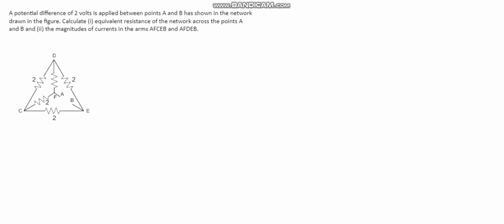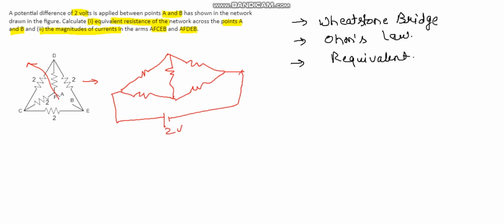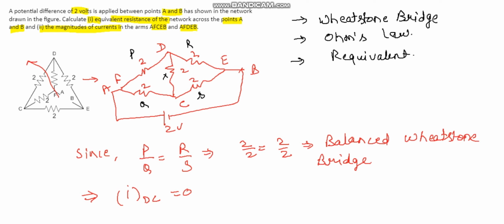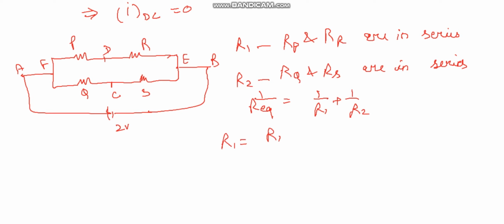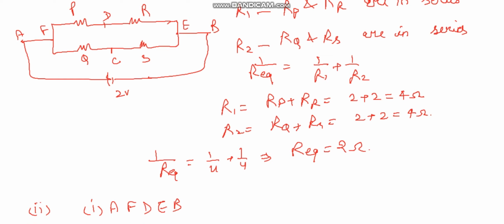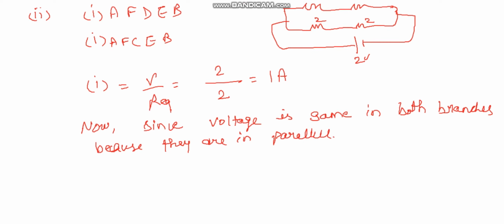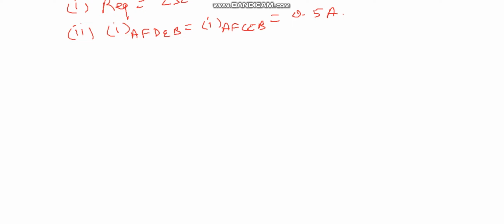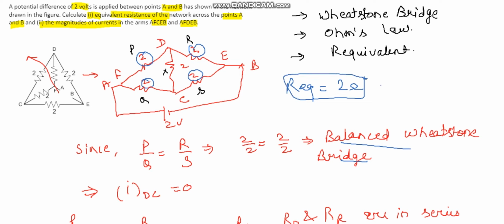demo physics new